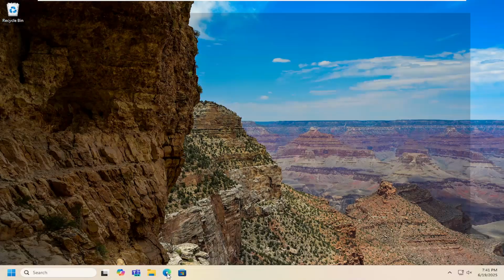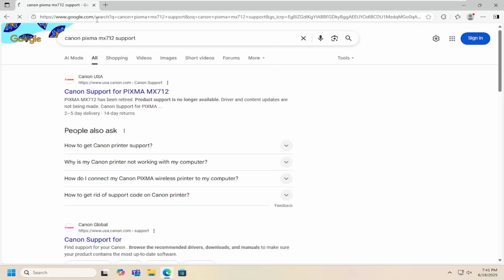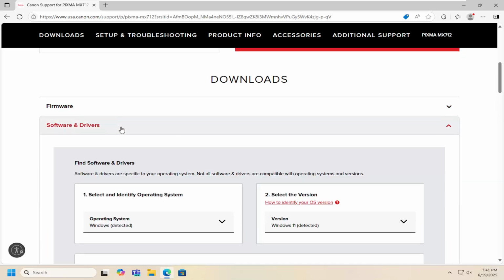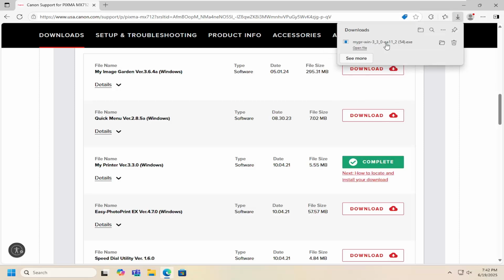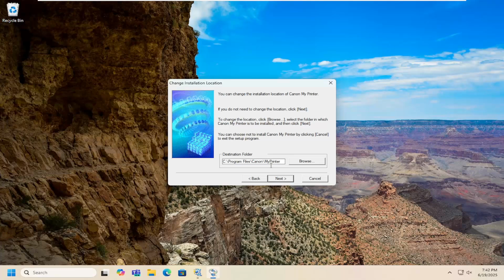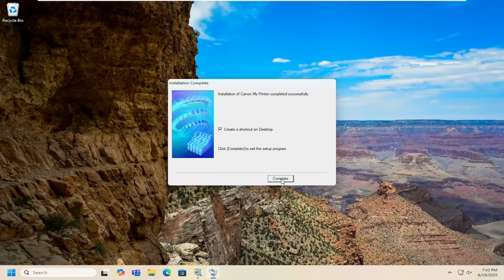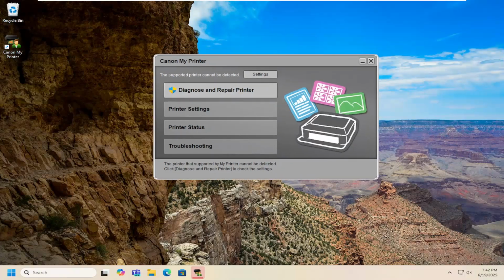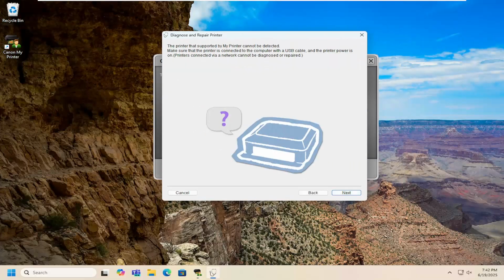How To Install and Setup Canon PIXMA MX712 [Guide]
The Canon PIXMA MX712 is a powerful all-in-one printer designed to meet the needs of home offices or small businesses, offering printing, scanning, copying, and faxing capabilities. Setting up the printer is a quick and easy process, starting with connecting it to your computer or network. After establishing the connection, you’ll need to install the required drivers and software, ensuring the printer is fully compatible with your operating system. This setup process allows users to take full advantage of the printer’s features for various office tasks, from high-quality printing to efficient scanning.

Issues addressed in this tutorial:
setup canon mx712 printer
canon mx712 wireless setup
canon mx712 manual
canon pixma mx712 driver
how to install a canon pixma printer
canon mx712 printer manual
pixma mx712
pixma mx712 printer
canon pixma mx712 printer
how to install canon pixma printer on mac
how to install canon mx410 printer
how to install my canon pixma printer
how to setup canon mx712 printer
how do i install my canon pixma printer
how to install a canon pixma printer without cd

Once the Canon PIXMA MX712 is set up, users can benefit from its advanced features, such as wireless printing, which allows printing from smartphones, tablets, and laptops without needing a direct connection. The printer also supports automatic duplex printing, reducing paper waste and improving efficiency. Additionally, its large paper capacity and high-resolution printing make it ideal for both everyday documents and photo printing. Completing the setup ensures smooth operation, allowing users to produce professional-quality prints and scans with ease.